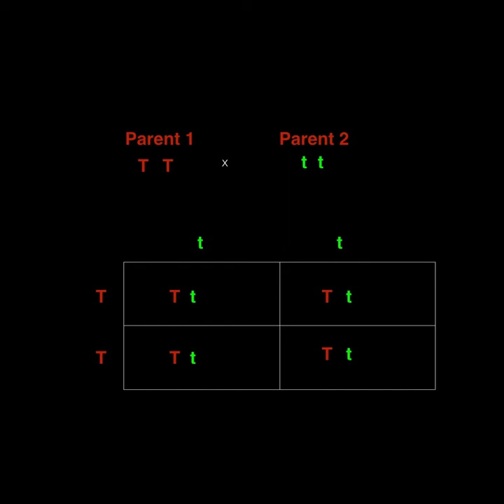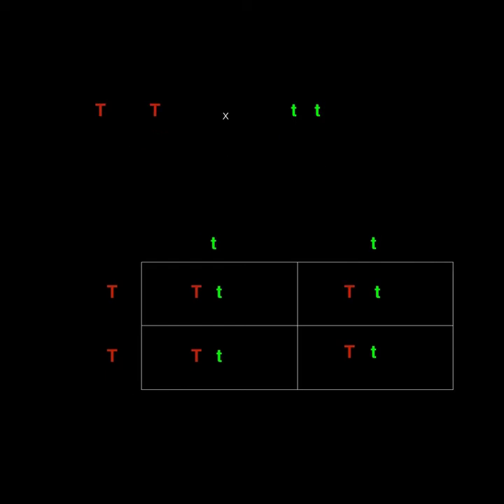meiosis2geneticsbob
Meiosis to Genetics Mono Cross